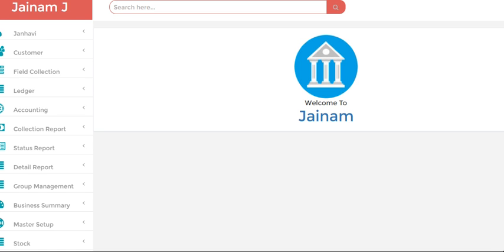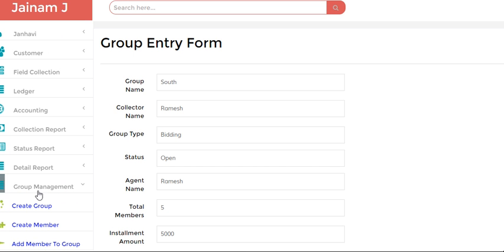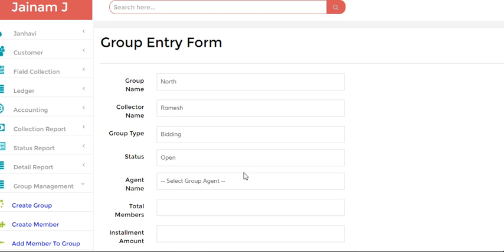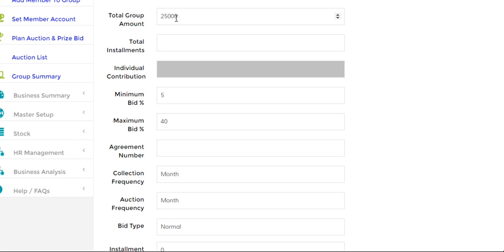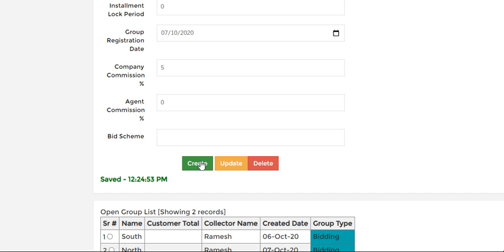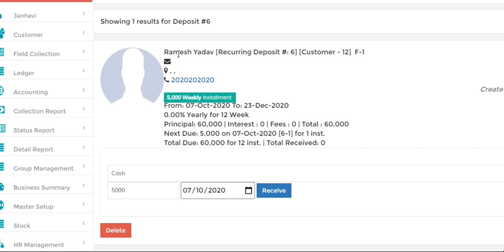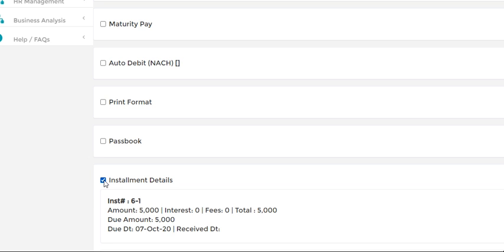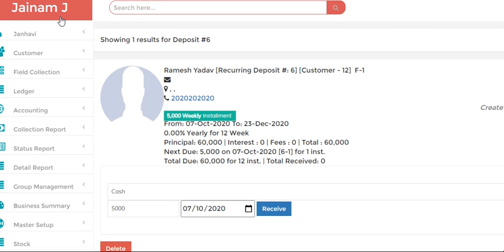Automate Loan & Deposit Management | Jainam Software NBFC Digital Banking Solution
Boost your NBFC or Finance Institution efficiency with Jainam Software – the ultimate Loan Origination System & Loan Management System. Manage your loans, deposits, and repayments effortlessly with fully automated digital banking APIs.

In this video, learn how Jainam Software helps finance institutions streamline:
✔ Loan origination & approval process
✔ Installment tracking & repayment management
✔ Member & account management
✔ Reports and analytics for better decision-making

Join hundreds of finance institutions globally using Jainam Software to automate their operations and increase productivity.